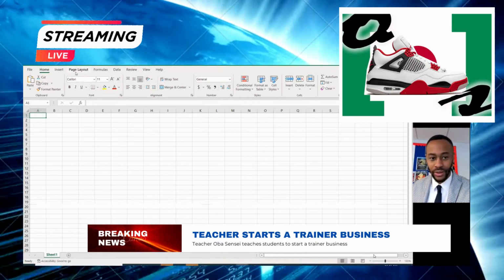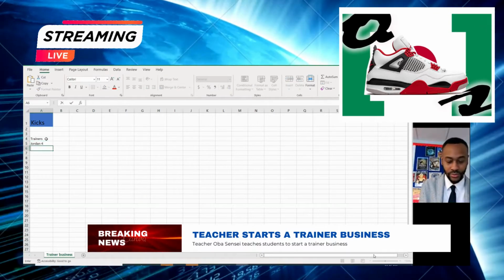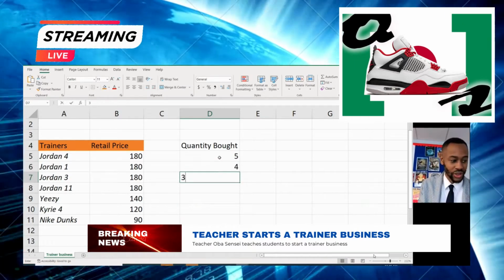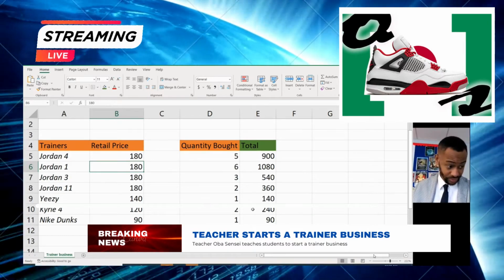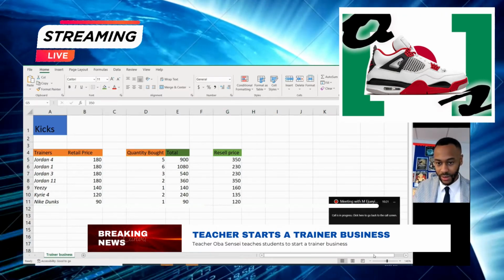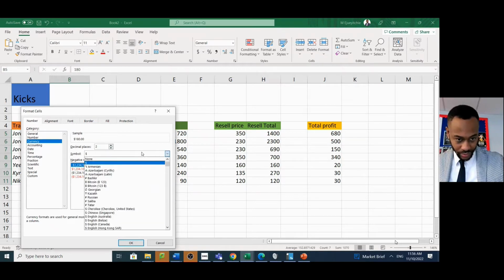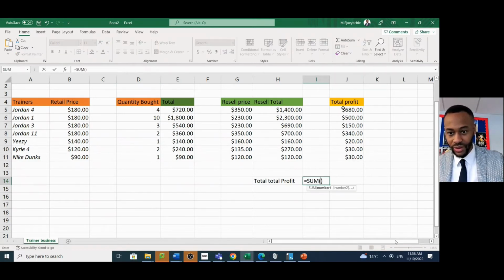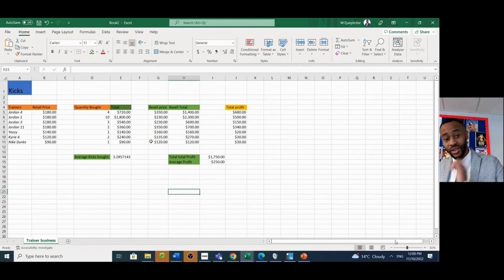Excel Spreadsheet for beginners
Spreadsheet for beginners